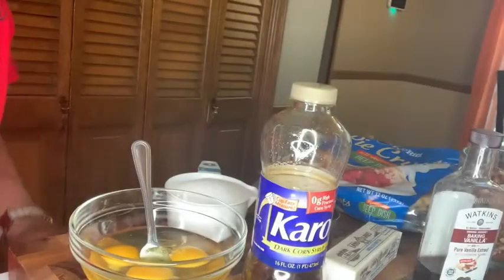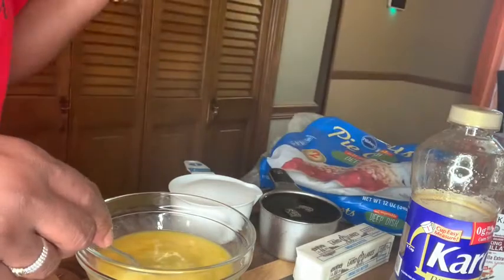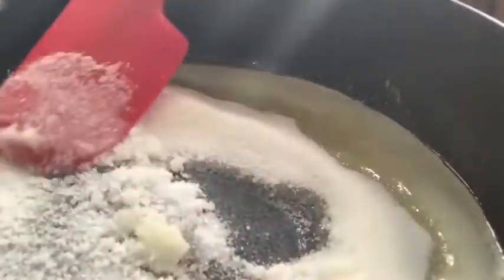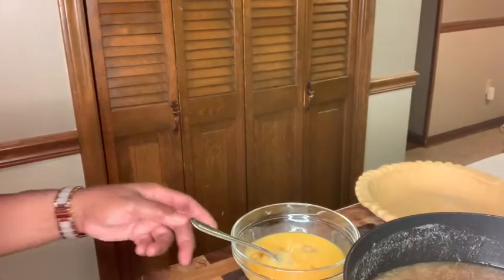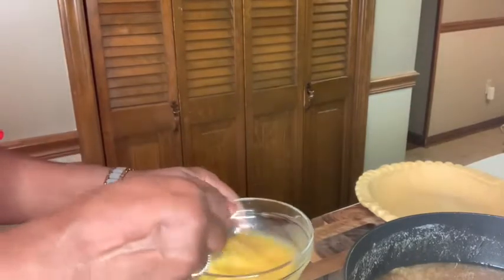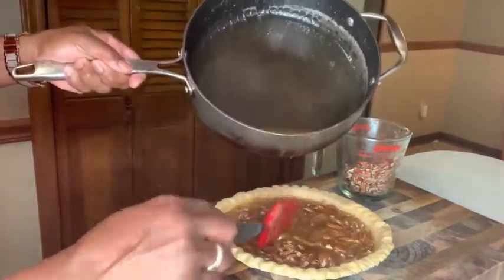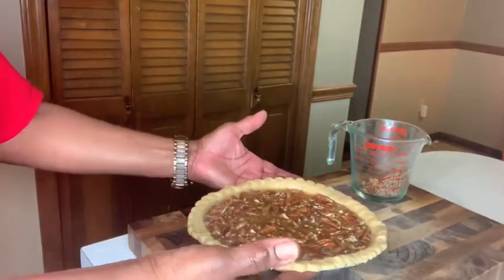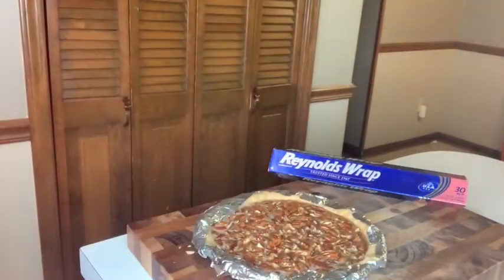How to make a easy delicious Pecan Pie | Cooking Show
Hey EWPPG!! I hope you all enjoy this video!